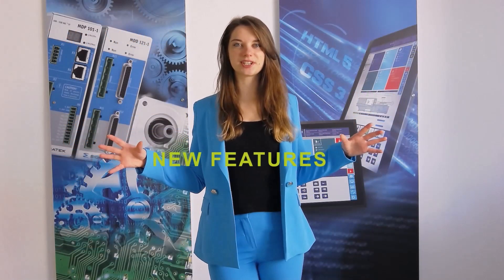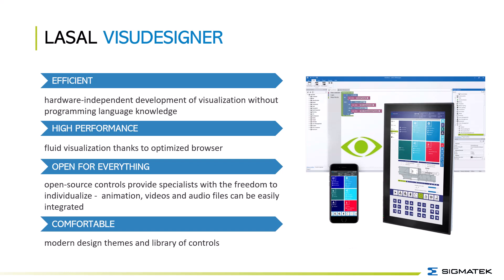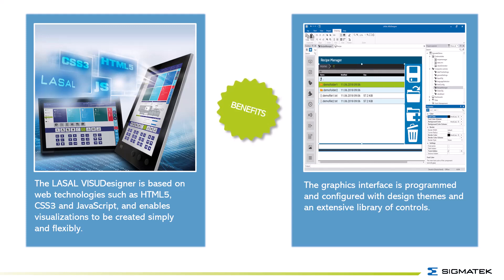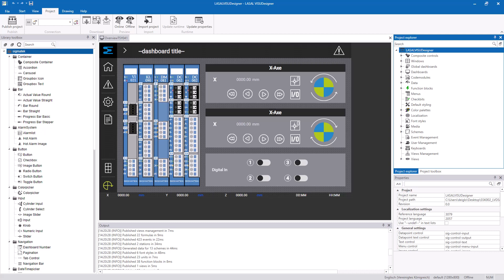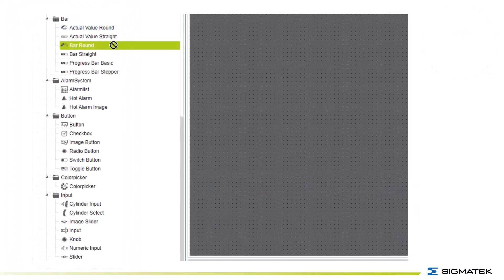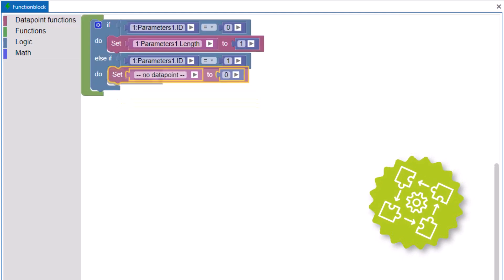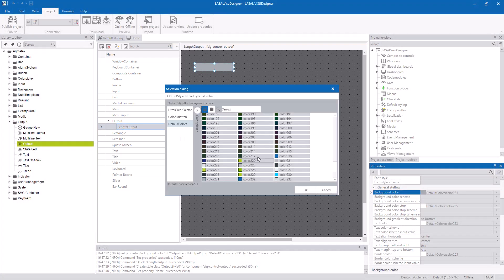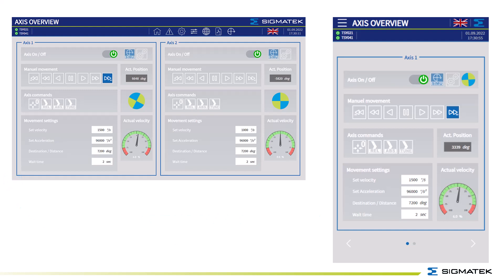3.0 LASAL VISUDesigner: Web visualization with a lot of flexibility and comfort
VISUALIZATION DEVELOPMENT HAS NEVER BEEN SO EASY

If you like this video, we would appreciate a FREE SUBSCRIPTION or POSITIVE RATING.

MARKS
00:00 LASAL VISUDesigner
00:24 Advantages of the LASAL VISUDesigner
01:44 Easy usage of Controls
02:33 Functions as Puzzle-Like Elements
02:59 Practical Default Styling
03:41 View Management - Landscape or Portrait
04:10 Thanks for watching

PRODUCT LINKS